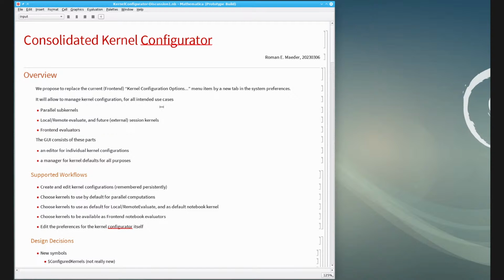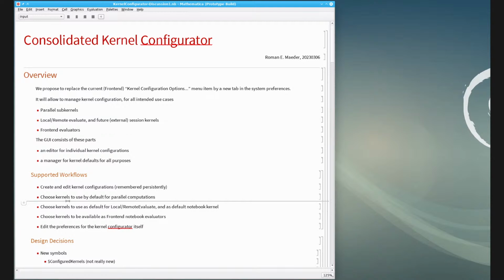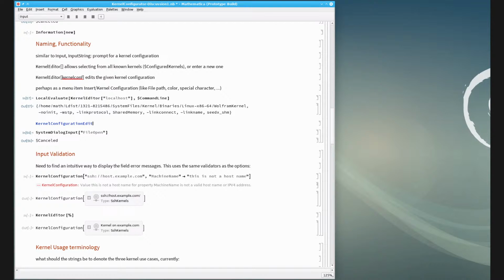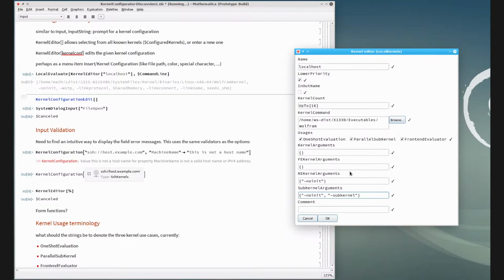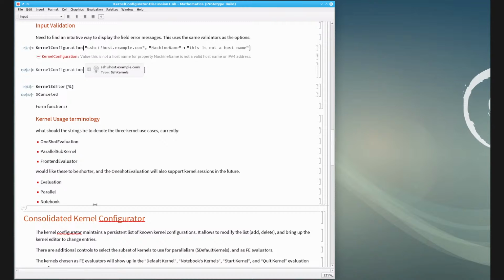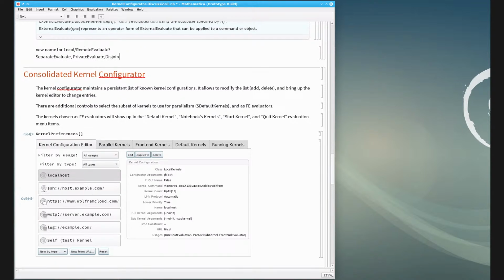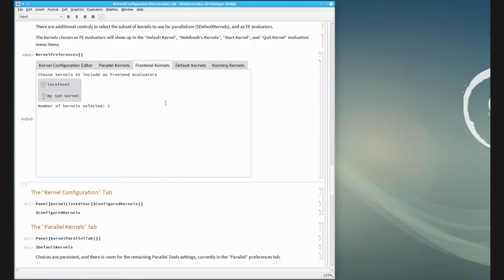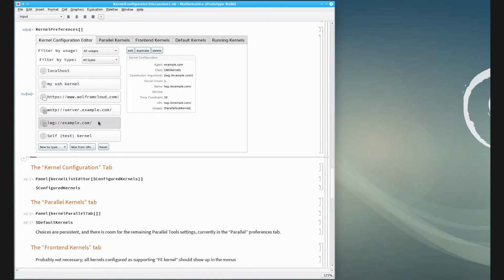Live CEOing Ep 690: Language Design in Wolfram Language [Kernel Configuration UI]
In this episode of Live CEOing, Stephen Wolfram discusses upcoming improvements and features of Kernel configuration UI for parallel and remote kernels in the Wolfram Language. If you'd like to contribute to the discussion in future episodes, you can participate through this YouTube channel or through the official Twitch channel of Stephen Wolfram